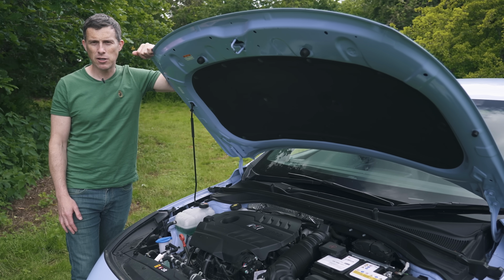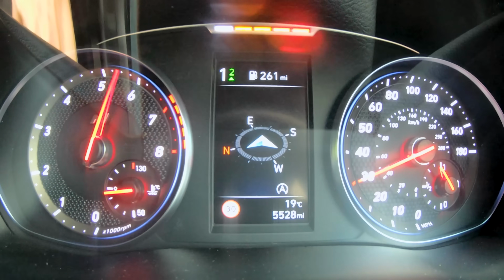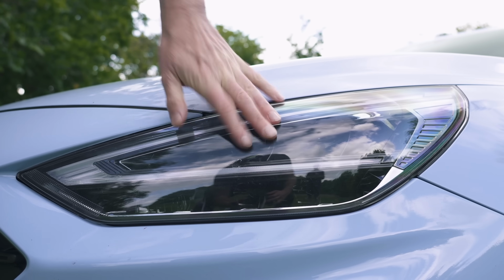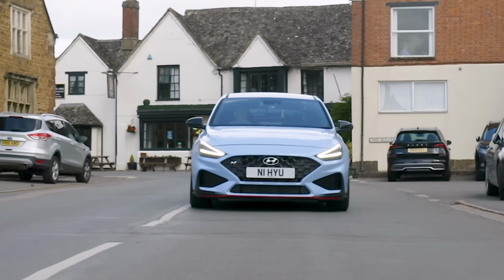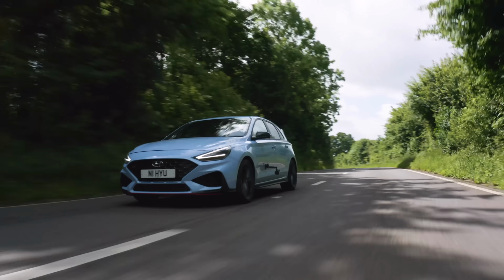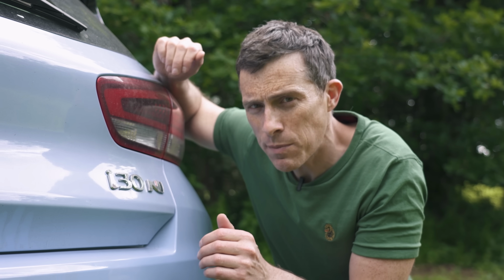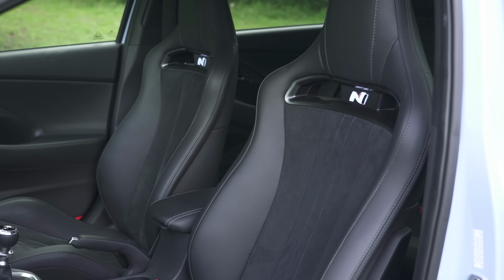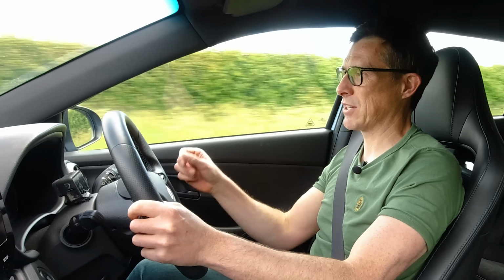Hyundai i30 N review with 0-60mph & brake test!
Looking to sell your car? Then you've come to the right place. carwow is the free, easy way to change your car online.

This is the updated Hyundai i30 N, and Mat’s about to find out if it has what it takes to stand out against competitors such as the Golf GTI, Civic Type R and Octavia vRS!

So what’s new? Well although you may have the same engine as before (a 2-litre 4 cylinder turbo petrol), the power output has been increased! The new i30 N now puts down 280hp and 392Nm of torque.

That’s not all that’s changed, though! There are a few subtle exterior tweaks, and it comes with all the usual hot hatch design cues, including red brake callipers, a roof spoiler and larger exhaust tips. It’s also got a new tail light design as well!

On the inside, it’s all very much the same as before, although you’ll find new seats (naturally embossed with an N symbol) along with a larger infotainment screen.

The price starts from £34,000, so is it the must-have hot hatch of 2022? You’ll need to stick with Mat and see for yourself!

Chapters
00:00 Intro
00:30 Engine
00:57 Brake & Brake Test
01:25 Drivetrain
02:00 Fast Driving
03:20 Exterior Design
04:27 Interior
04:58 Town Driving
05:58 Back Seats
06:20 Country Road Driving
07:03 Boot
07:19 5 Annoying Things
08:32 5 Good Things
10:11 0-60mph
11:06 Verdict